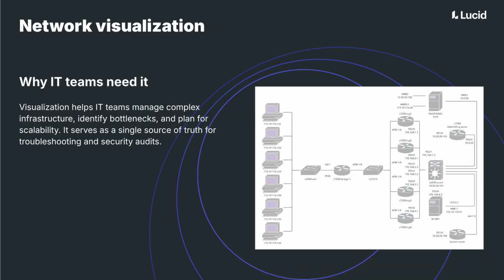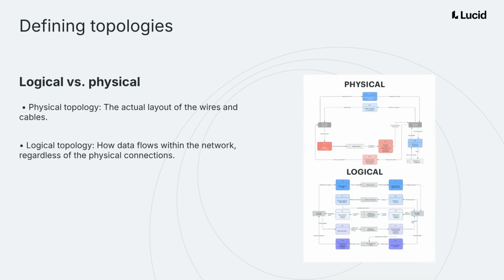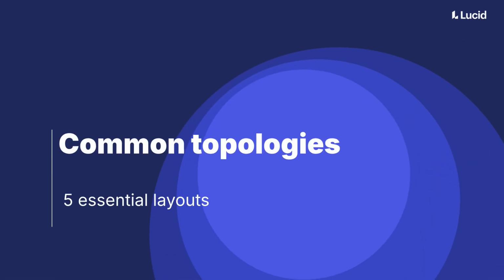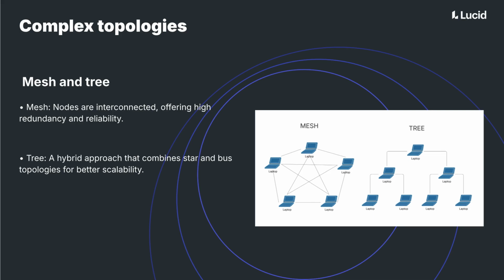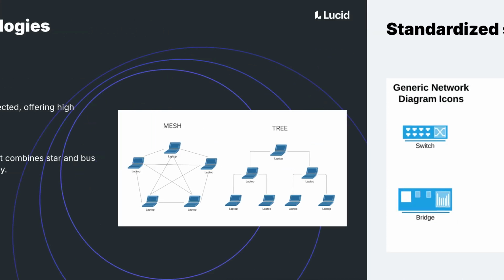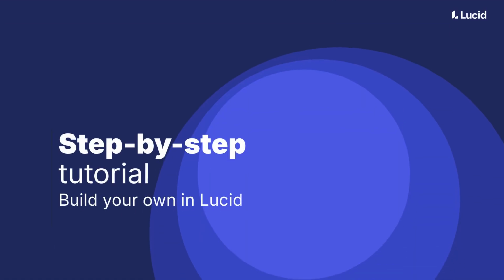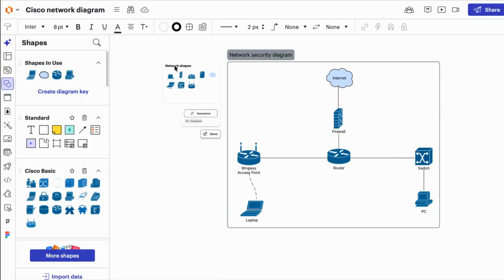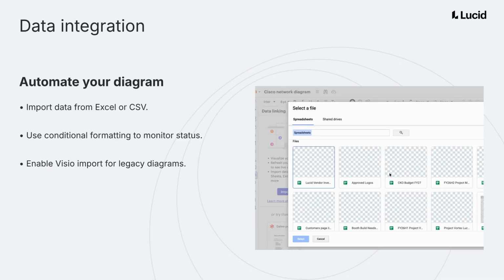Network topology diagram tutorial: How to build your own with Lucidchart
Visualize your infrastructure with total confidence. This tutorial covers the essentials of network topology diagrams, including the differences between physical and logical layouts. Learn how to use industry-standard icons and intelligent features in Lucidchart to map your network, troubleshoot faster, and plan for future growth. We show you how to automate your documentation by importing data directly from Excel to generate diagrams instantly.

*Timestamps*
0:00 What is a network topology diagram?
0:21 Why IT teams need network visualization
0:31 Logical vs. physical network topologies
0:45 Common types of network layouts
0:53 Star, bus, and ring topologies
1:06 Mesh and tree topologies
1:17 Standard icons for routers and switches
1:35 How to create a network diagram in Lucidchart
1:53 Import Excel data to automate diagrams

*Recommended resources*
[Guide] What is a network diagram?